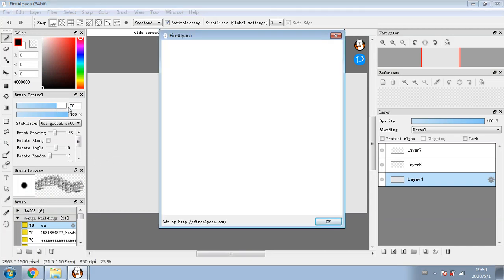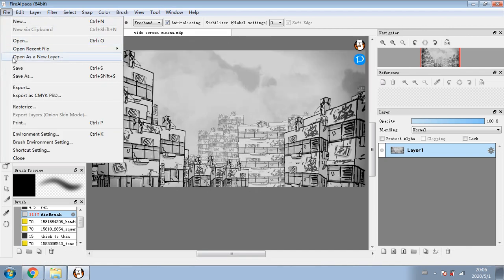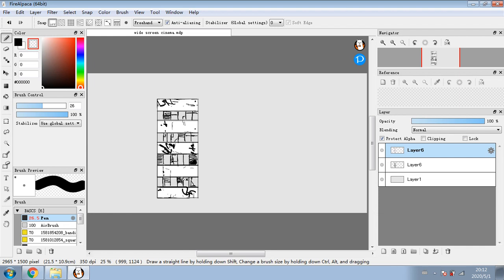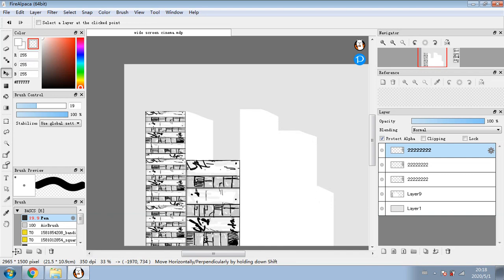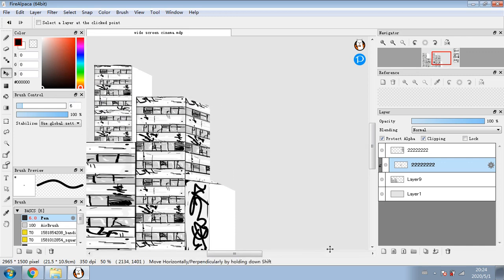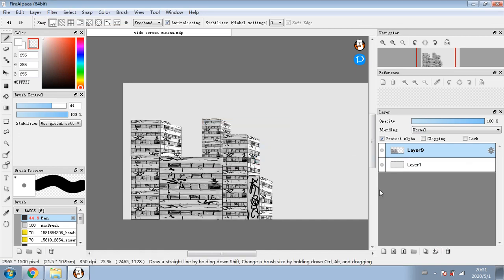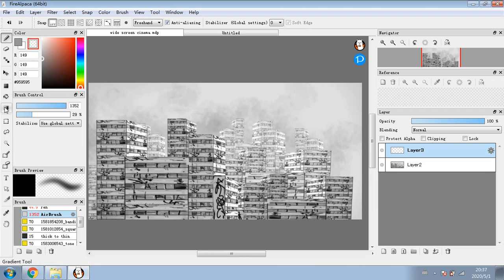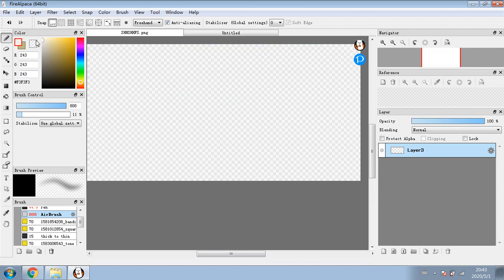MORE ON BUILDINGS IN 2D ART